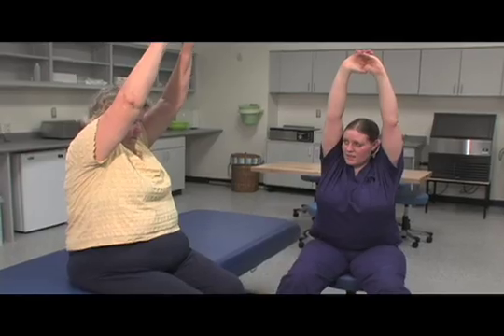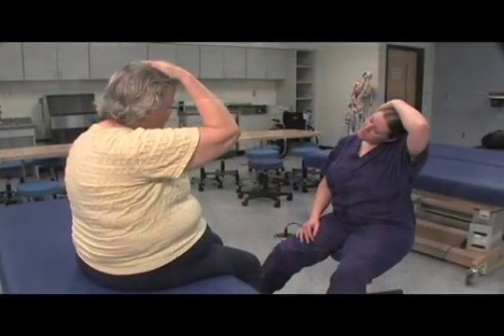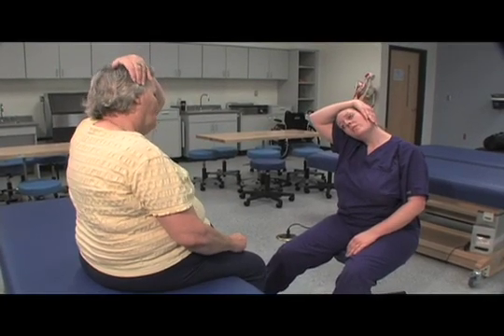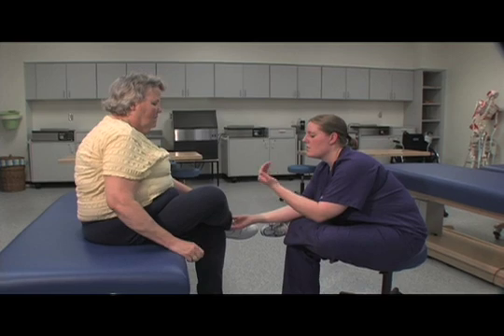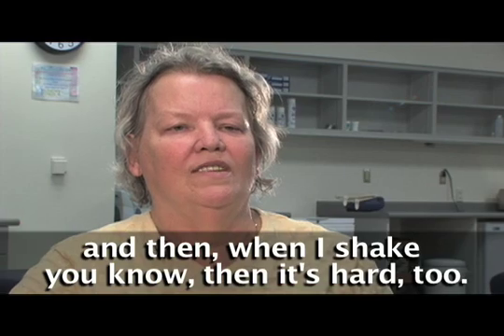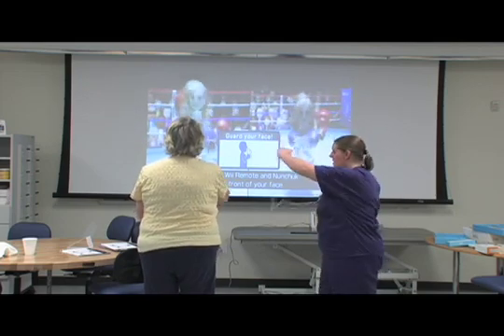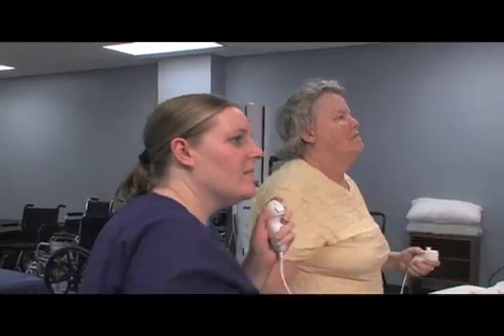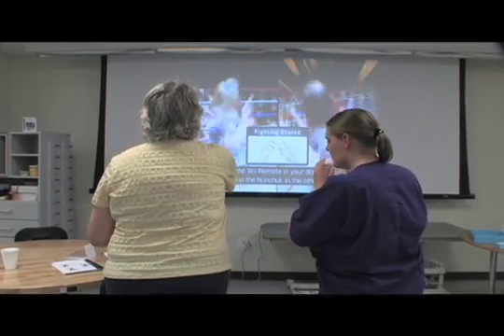Occupational therapists use Wii in Parkinson's study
Its Ingrid Bells turn at bat. She steps up to the plate, awaiting the pitch. A 70-mph fastball soars toward her. She swings and connects with the ball.

Foul ball! Everyone cheers for her anyway.

This baseball games not taking place on a field, and theres no real bat or ball to be seen. Mrs. Bell is playing the Nintendo Wii as part of her occupational therapy. She is among 30 Parkinsons disease patients participating in a Medical College of Georgia study to determine if occupational therapy enhances the treatment of the disease.